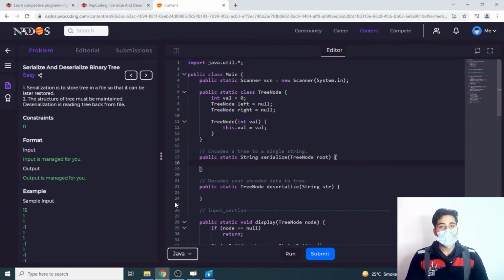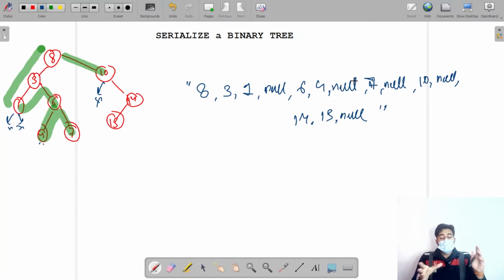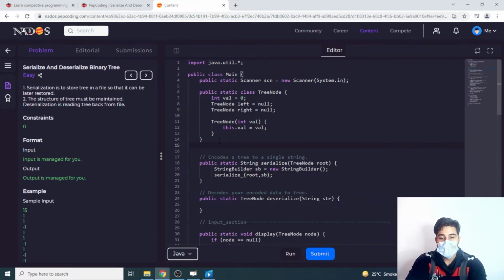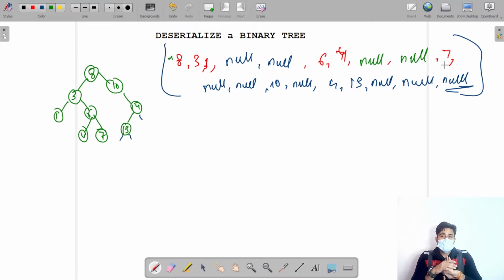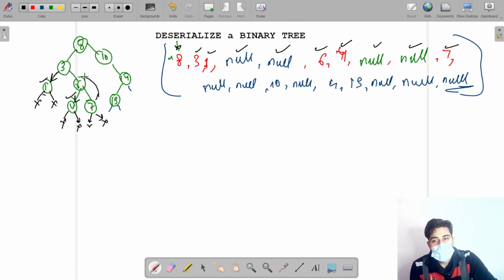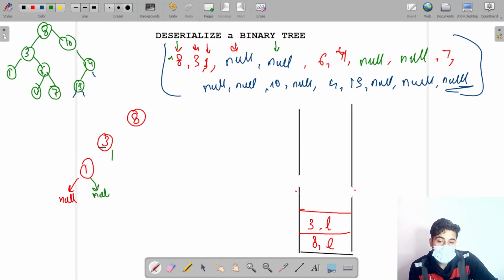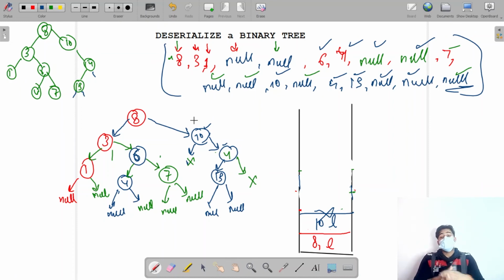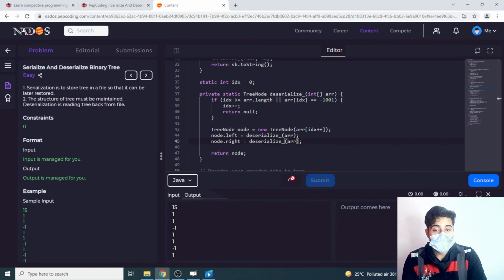Serialize And Deserialize Binary Tree | Module : Trees | In English | Java | Video_15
Question Name:
Serialize And Deserialize Binary Tree

Question Statement:
1. Serialization is to store tree in a file so that it can be later restored.
2. The structure of tree must be maintained. Deserialization is reading tree back from file.

Topic: Serialize And Deserialize Binary Tree trees binary Tree

TimeComplexity: O(N)

SpaceComplexity: O(N)